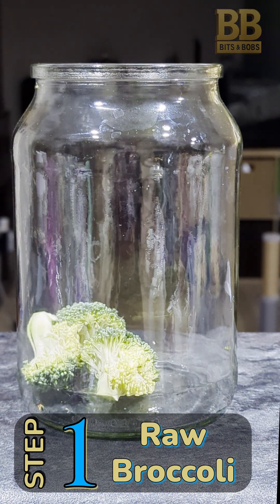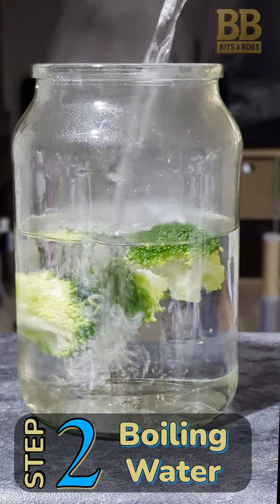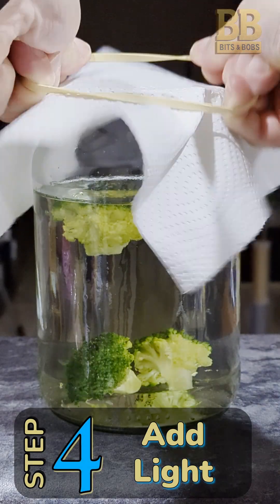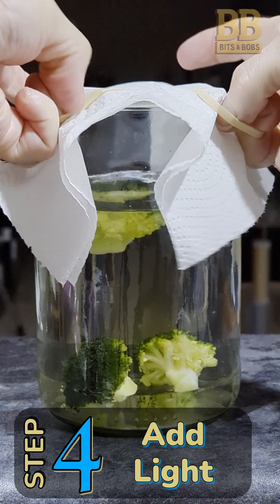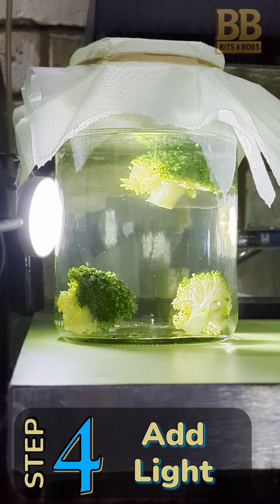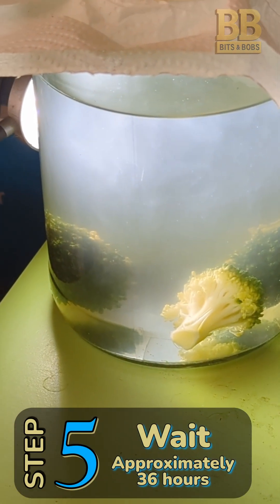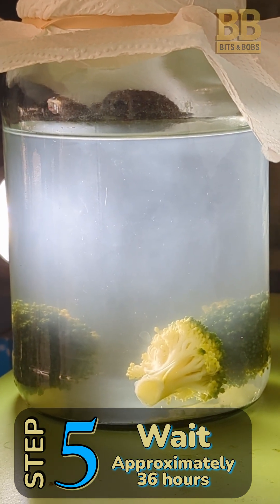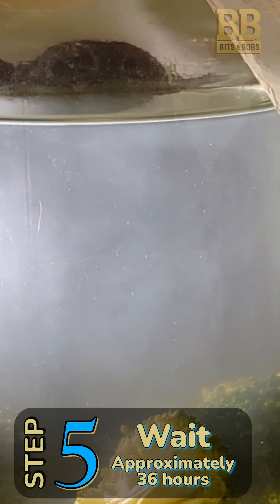Culture Infusoria Easily in 36 Hours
Here's how I create Infusoria within 36 hours by simply following 5 steps which involve adding raw broccoli to a glass jar along with boiling water and a cup of tank water and positioning it in front of a light source for 36 hours.